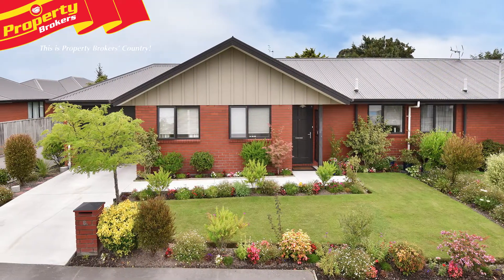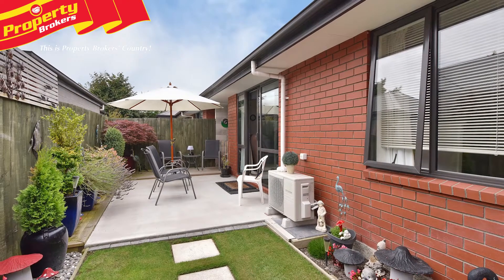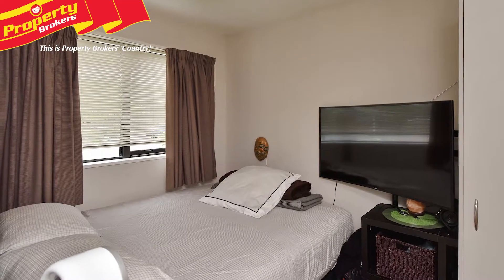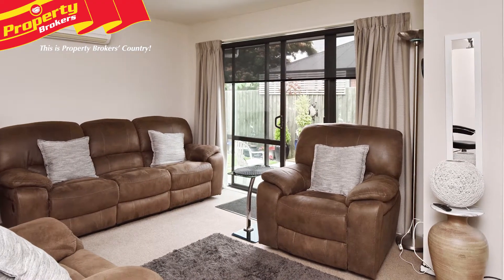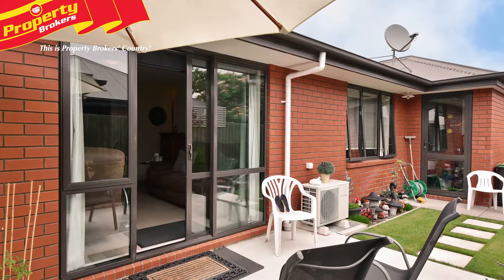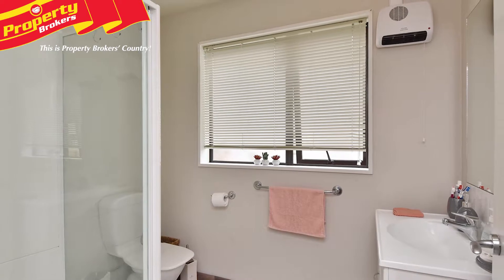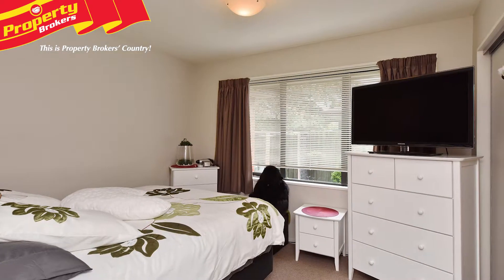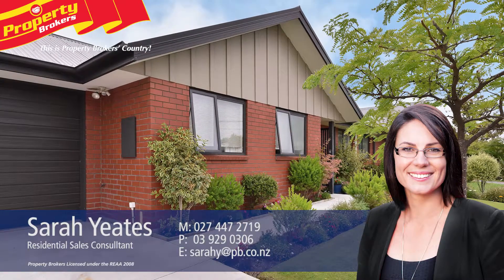6A Hopkins Street, Woolston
Income Guarantee-Makes Dollars & Sense!

6A Hopkins Street offers an excellent long-term investment opportunity for those seeking the security of a guaranteed rental return!

This modern, low maintenance townhouse has been immaculately kept by its tenant and features two bedrooms, double-glazing, a heat pump, single internal access garaging, and a secure, fully-fenced, private courtyard.

This property is currently leased to Housing New Zealand for $1408 per month gross, with a lease term until December 2022. Full lease details are available on request.

These types of properties are popular, so to avoid disappointment call Sarah today!

Sarah Yeates at Property Brokers, Rolleston. Call Sarah anytime on 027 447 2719.